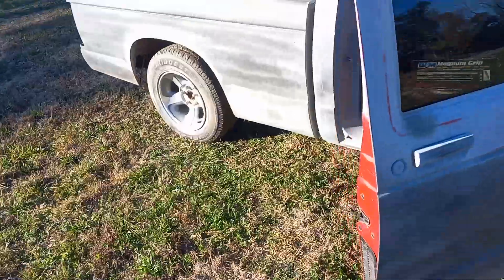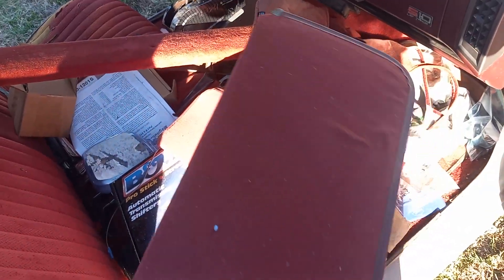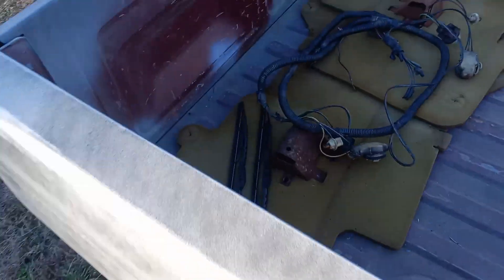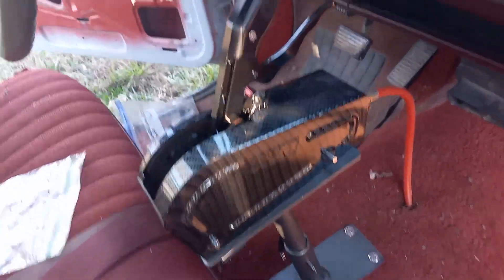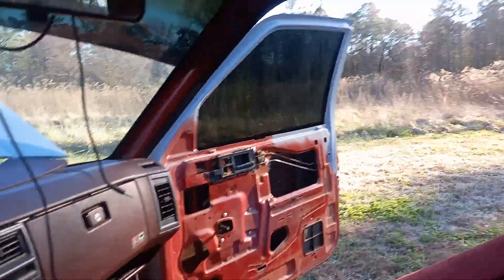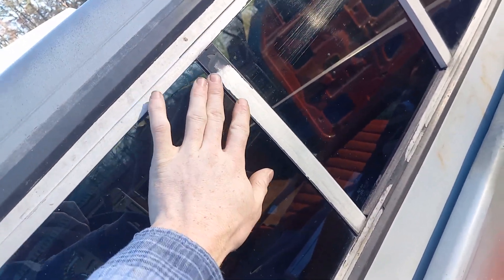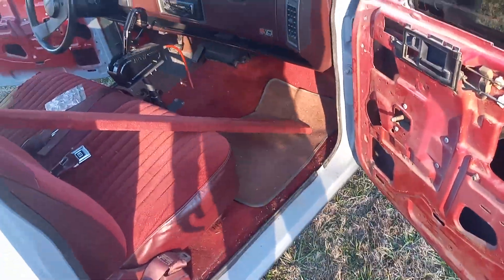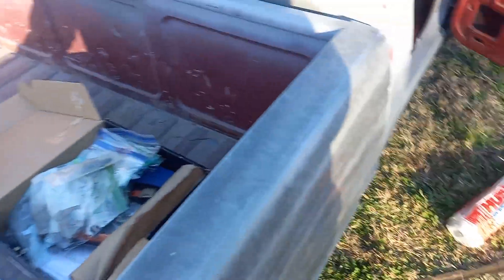s10 up date